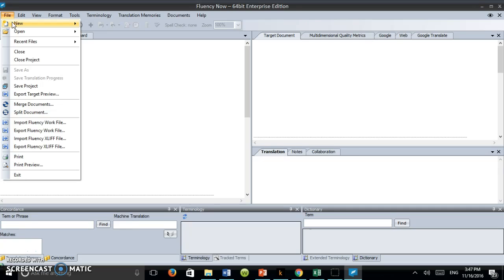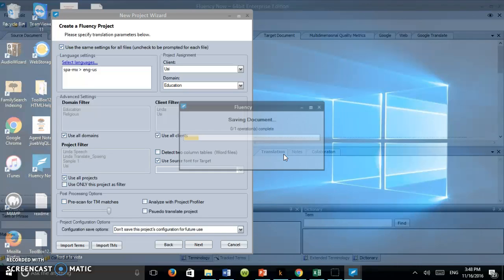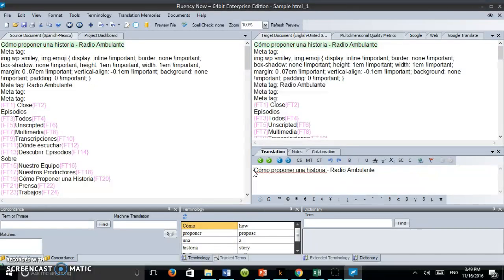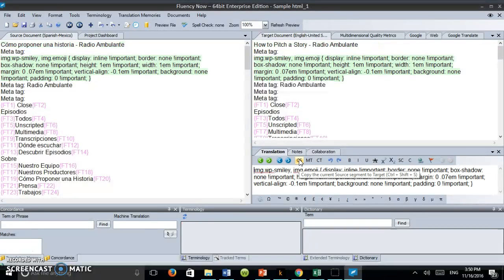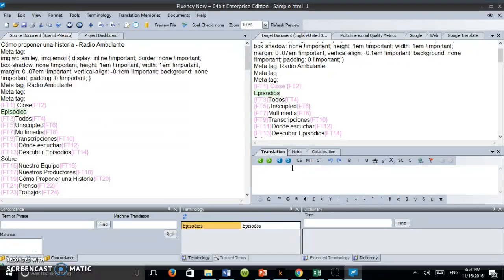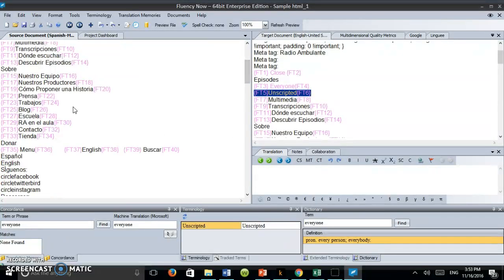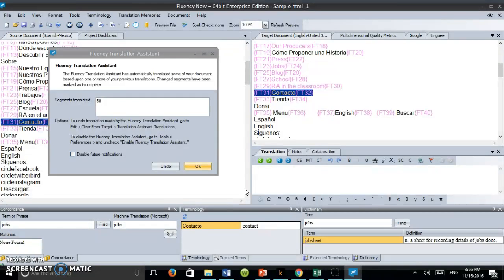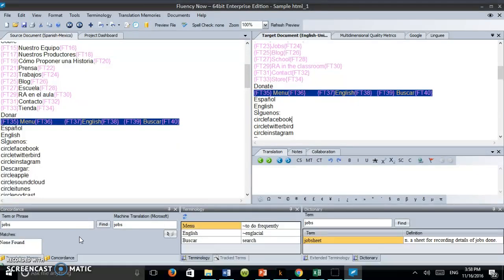Fluency Now: How to Translate a Document with html Tags